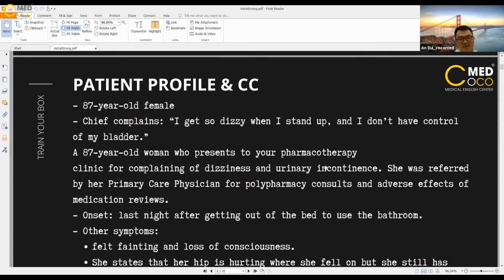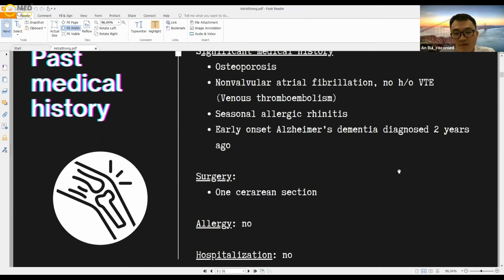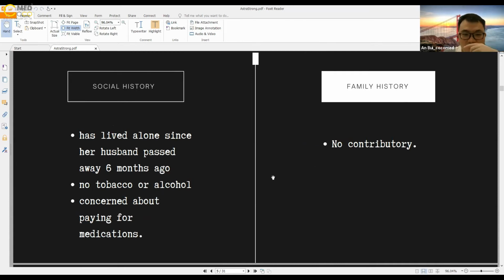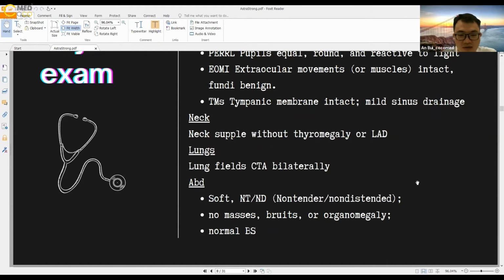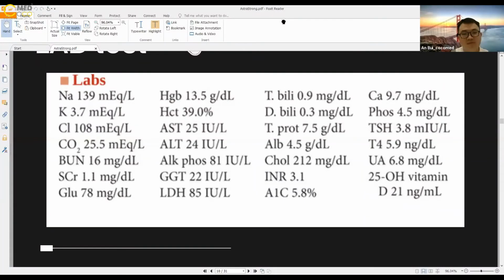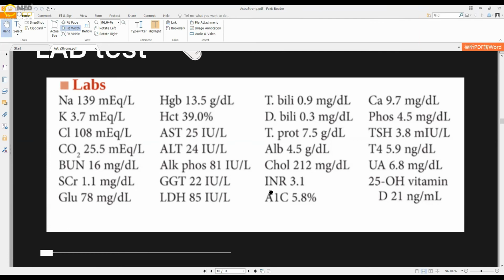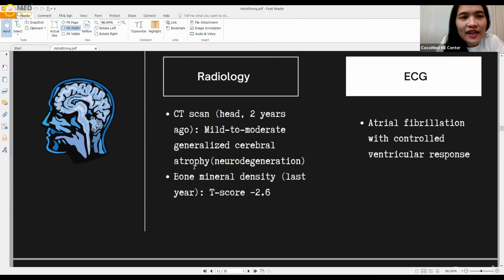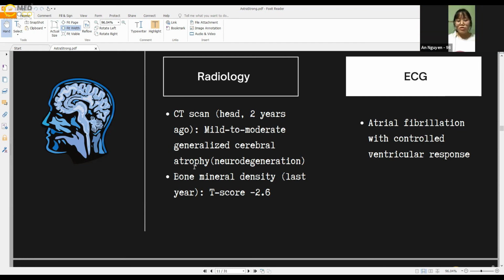CASE TALK- TRAIN YOUR BOX 6 | part 1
The doctor and standardized patient are practicing to take medical history for the MEDICATION INTERACTIONS case. Let's see how are they doing!